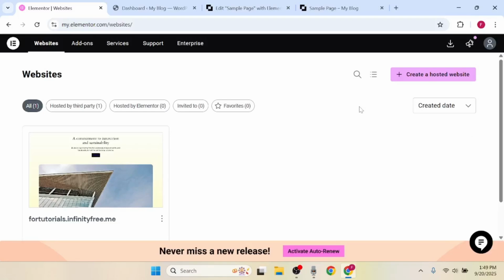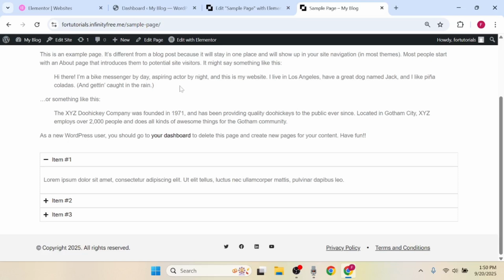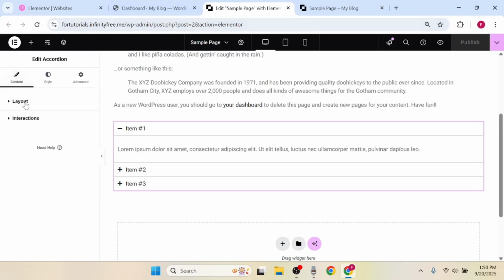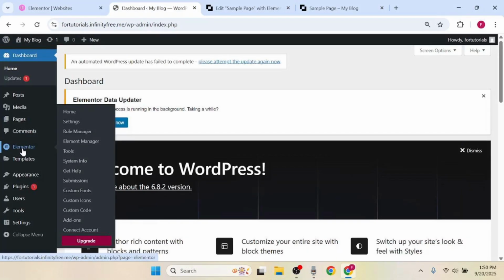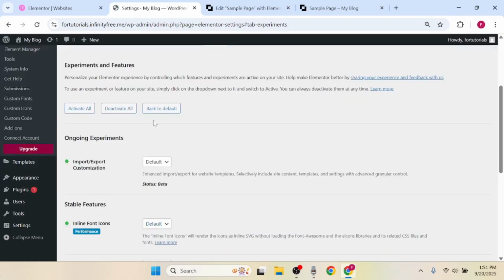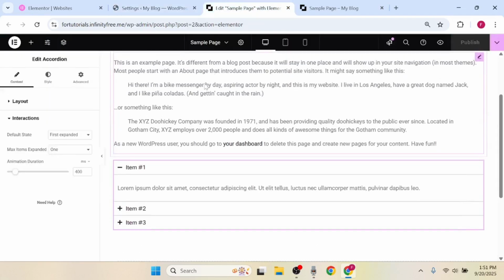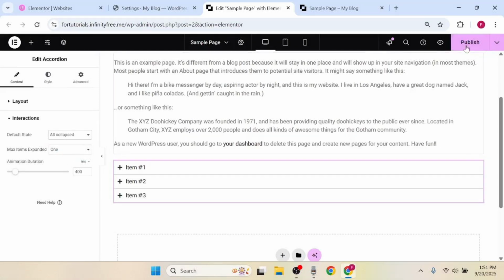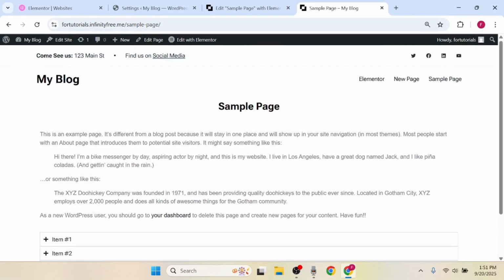How to KEEP ACCORDION CLOSED by DEFAULT in Elementor (Step by Step)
Find out how to keep an accordion closed by default in Elementor for better user experience on your site. Please consider liking the video and letting us know if you have any comments, ideas or questions, we really appreciate any feedback! We have plenty of other tutorials on our channel so come and see if we can help you with anything else :)